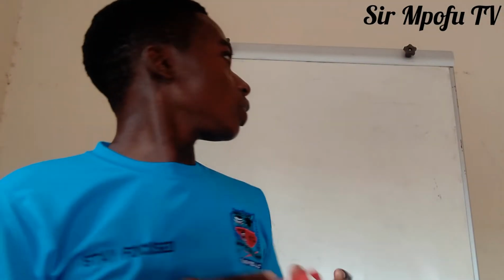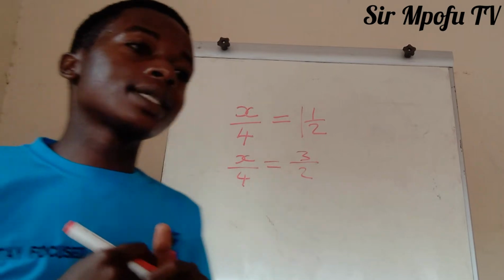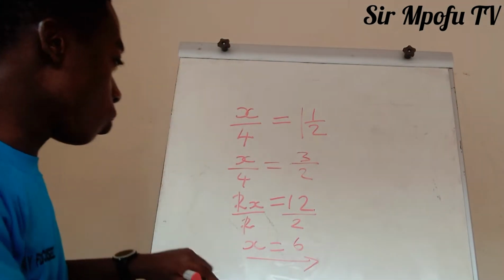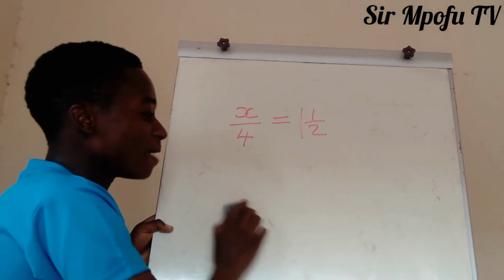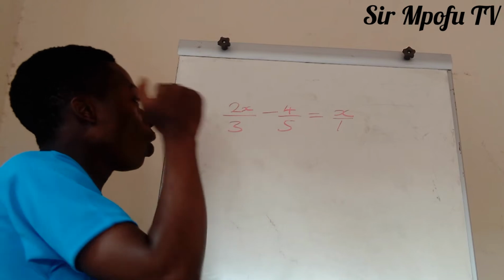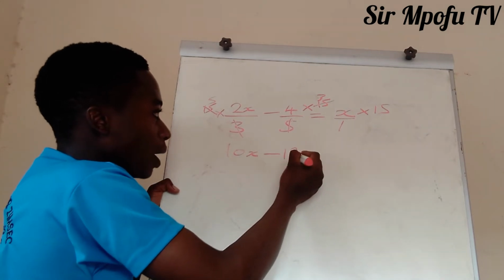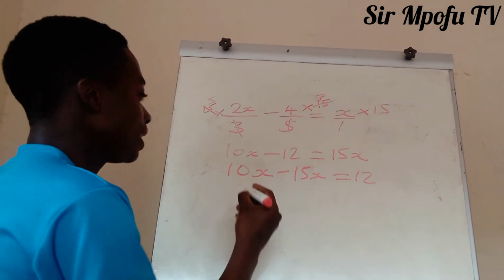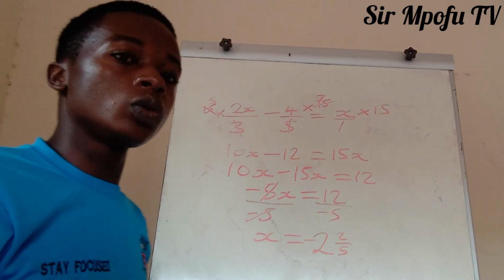Equations with fractions.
Equations with fractions Revision